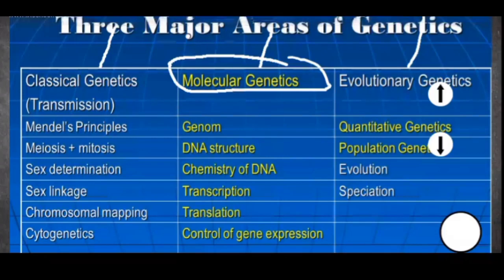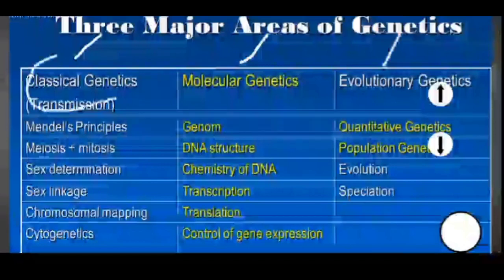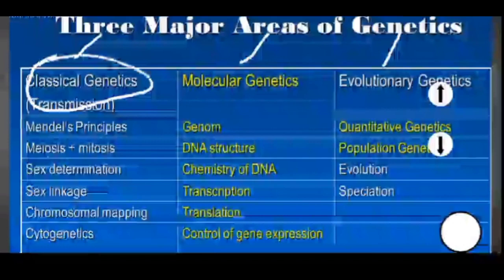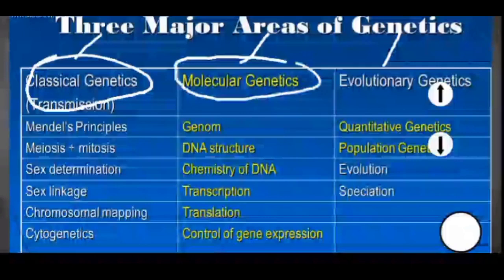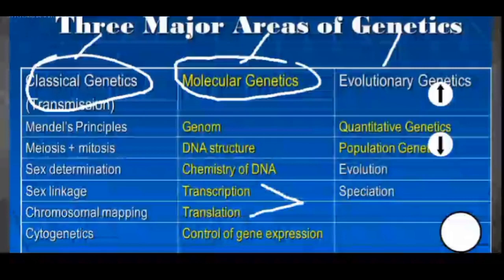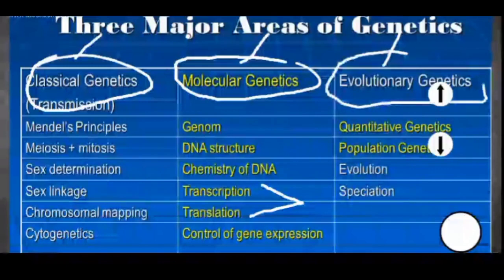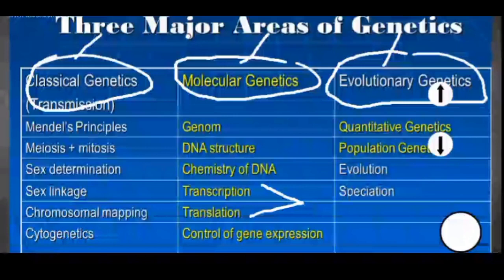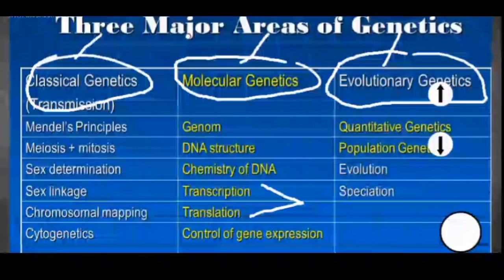INTRODUCTION TO BIOCHEMICAL GENETICS|| Goe Academy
A brief rundown through Biochemical Genetics and the different sections under it. Follow it keenly while waiting for more under biochemical genetics.